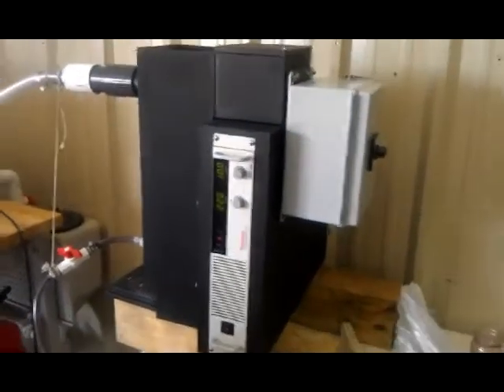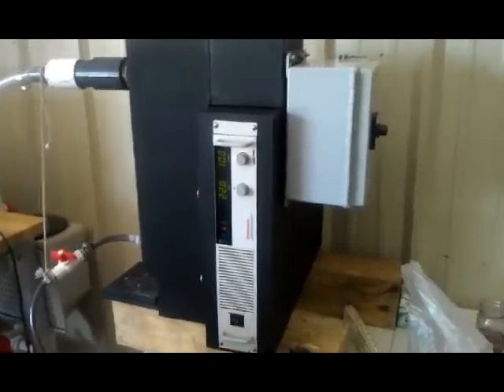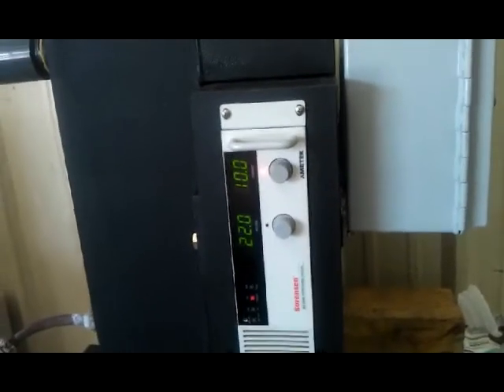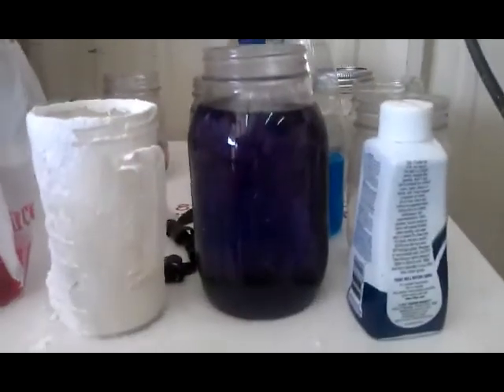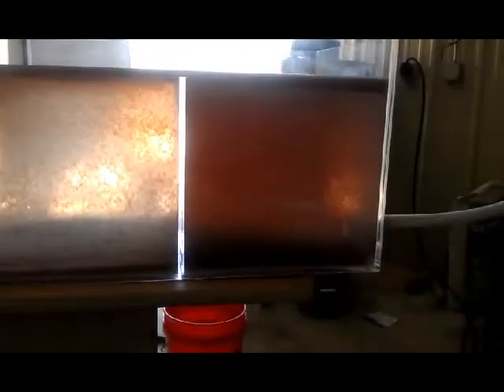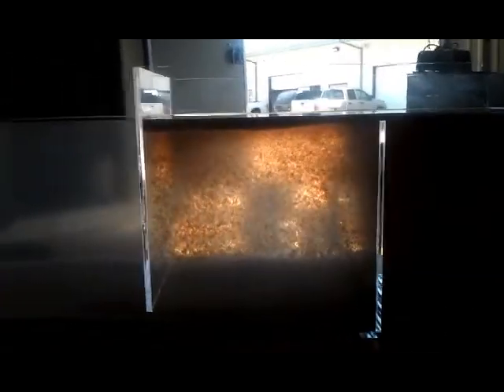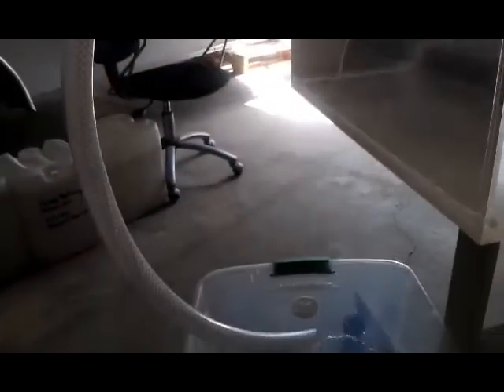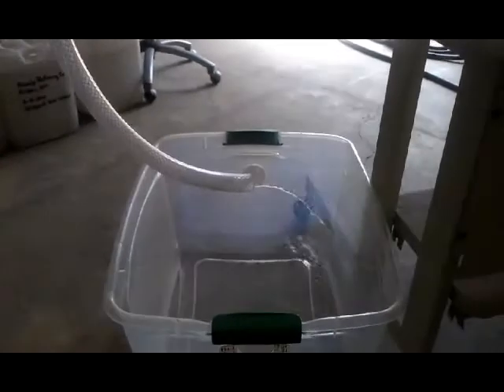WVI Glass Weir Tank Demonstration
A scale (500 bbl equ frac tank) glass weir tank demonstrating the ability to remove floc from electrocoagulation treated fluid as a continuous process.